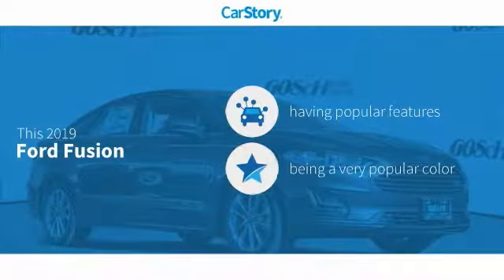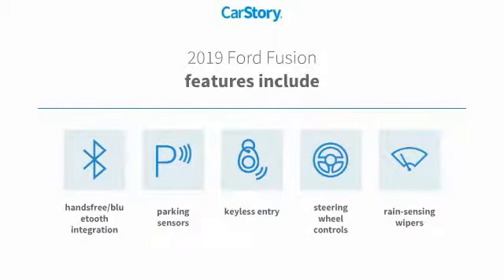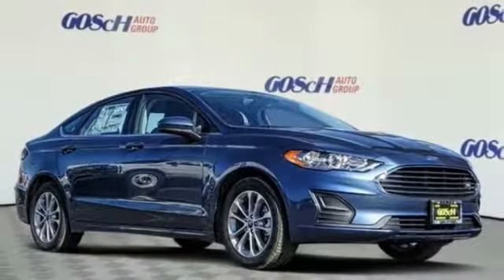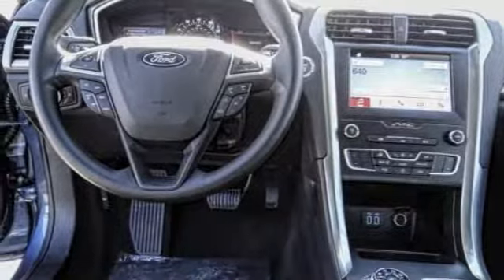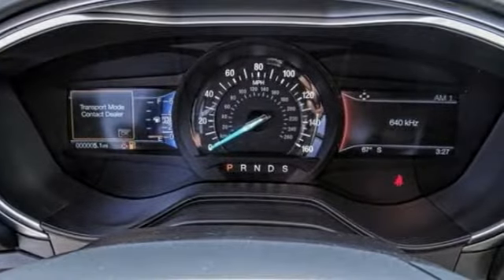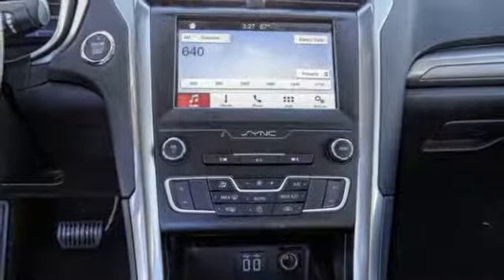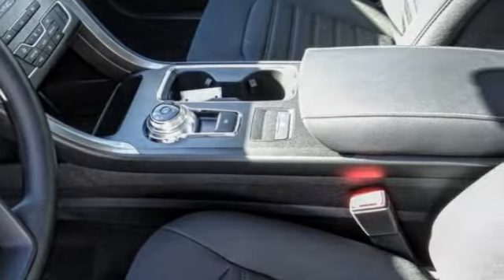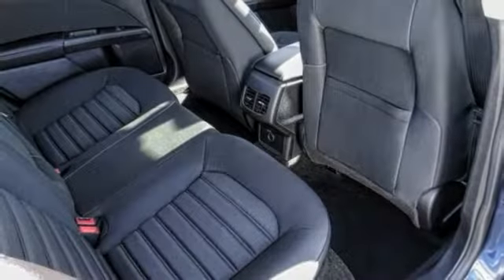2019 Ford Fusion HEMET BEAUMONT MENIFEE PERRIS LAKE ELSINORE MURRIETA F19334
2019 Ford Fusion SE FWD

GOSCH FORD HEMET PROUDLY SERVING HEMET, BEAUMONT, MENIFEE, PERRIS, LAKE ELSINORE, MURRIETA, AND SURROUNDING SOUTHERN CALIFORNIA LOCATIONS. THIS BLUE 2019 Ford FUSION IS EQUIPPED WITH A EcoBoost 1.5L I4 GTDi DOHC Turbocharged VCT, AUTOMATIC TRANSMISSION, AND RECEIVES AN ESTIMATED 23 City/34 Hwy MPG. GOSCH FORD HEMET 150 CARRIAGE CIRCLE HEMET CA 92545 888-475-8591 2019 Ford FUSION SE FWD Stock #: 8-F19334 | VIN: 3FA6P0HD0KR149109 | 2019 Ford Fusion SE FWD POWER WINDOWS SECURITY SYSTEM POWER PASSENGER SEAT Gosch Ford Hemet